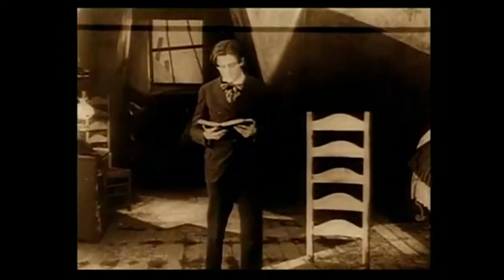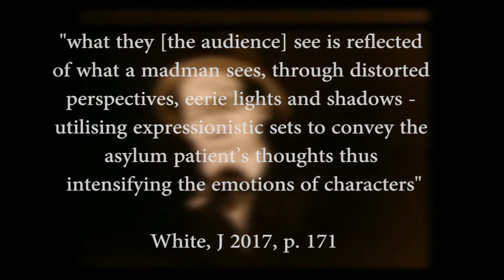The Cabinet of Dr Caligari: An Audio-Visual Essay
My first attempt at produced an Audio-Visual essay. Not my best work, but I am proud of the editing.